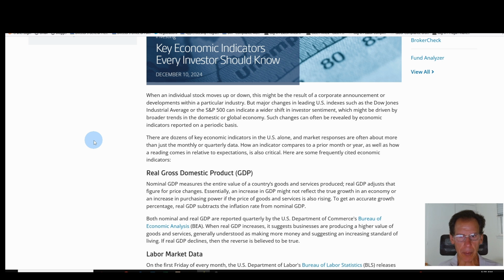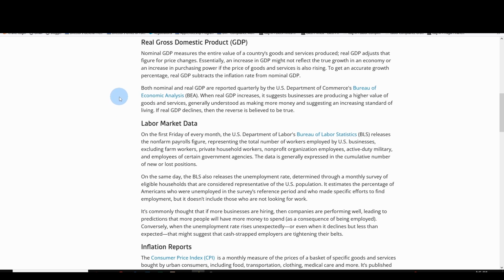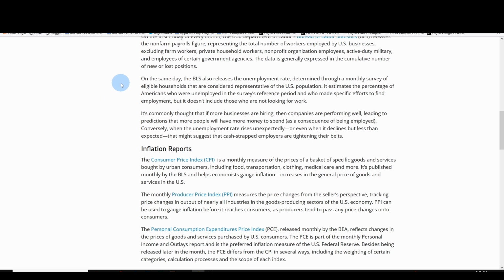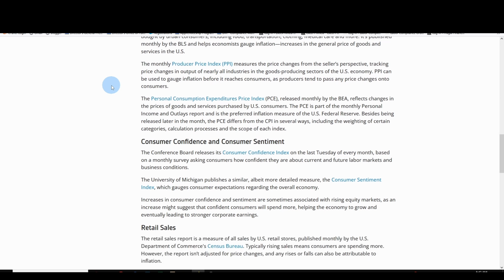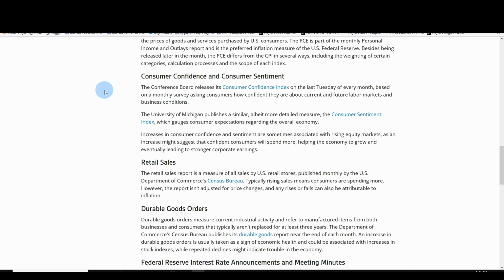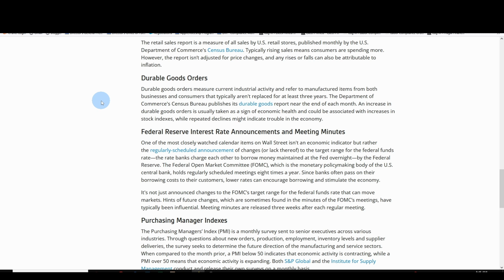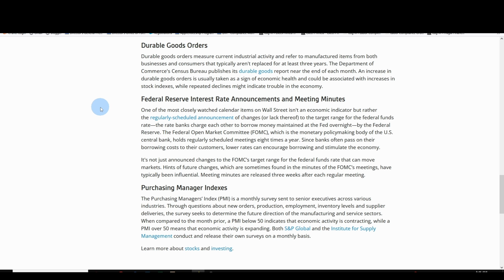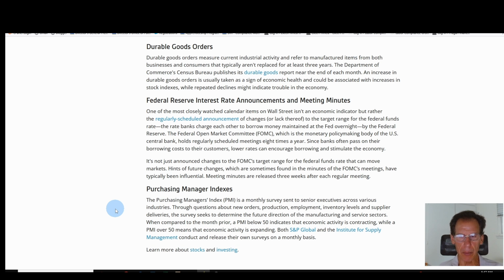Key Economic Indicators Every Investor Should Know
If you're investing without tracking economic indicators, you're steering blind. These signals reveal where the economy is heading—and how your portfolio should respond.

Key economic indicators provide critical insights into the health of the economy and can influence investor decisions and market trends.

Real GDP measures economic growth, while labor market data, including nonfarm payrolls and unemployment rates, reflect employment dynamics.

Inflation metrics like the CPI, PPI, and PCE index assess price changes from various perspectives.

Consumer confidence and sentiment indexes gauge public optimism about the economy, and reports on retail sales and durable goods orders offer a glimpse into consumer spending and industrial activity.

Federal Reserve interest rate decisions and meeting minutes impact borrowing costs and market expectations, while Purchasing Managers’ Indexes (PMI) indicate economic expansion or contraction in manufacturing and services.

Together, these indicators shape investor outlooks and market movements.